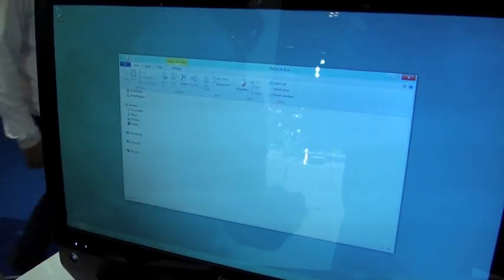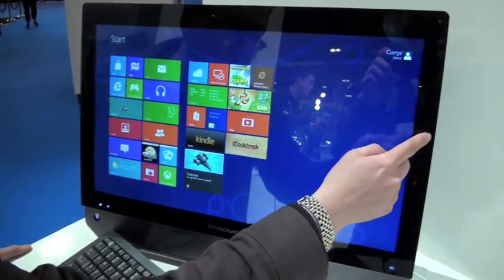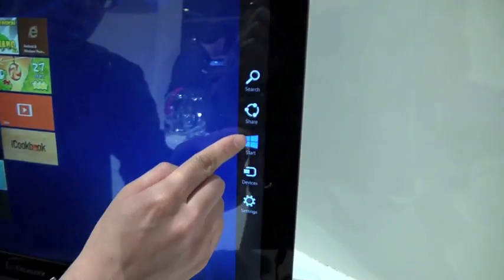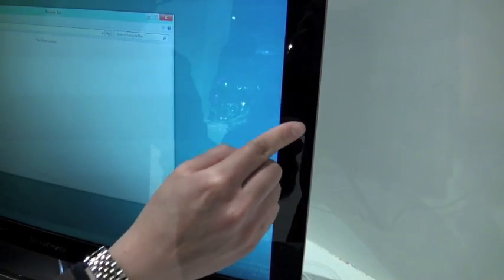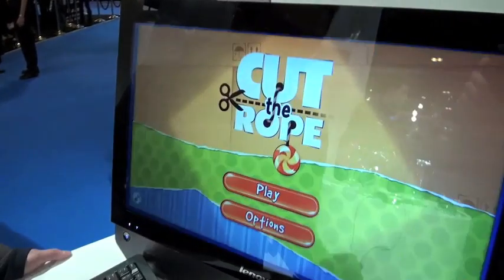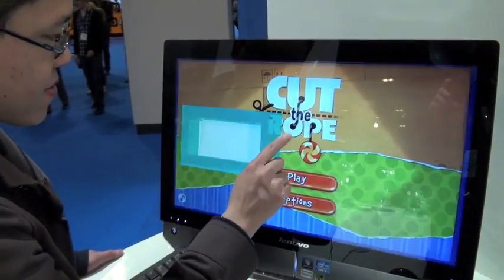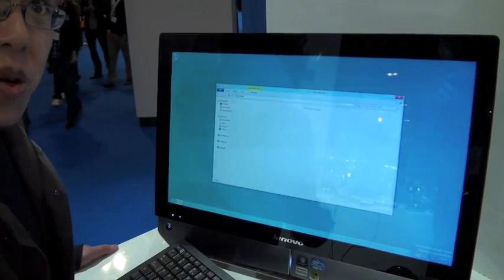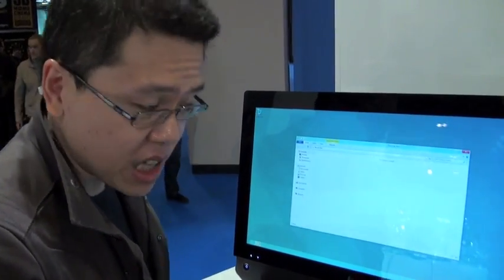Hands on: Windows 8 on an all-in-one PC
We take a look at Microsoft Windows 8 running on an all-in-one touchscreen PC